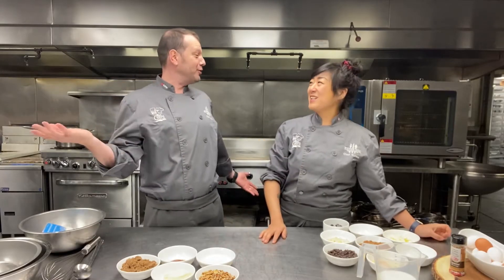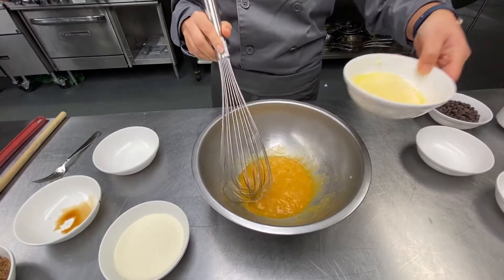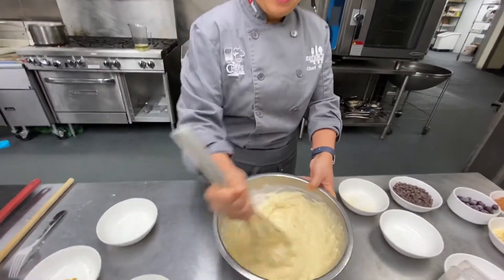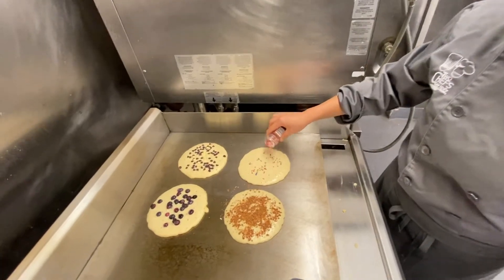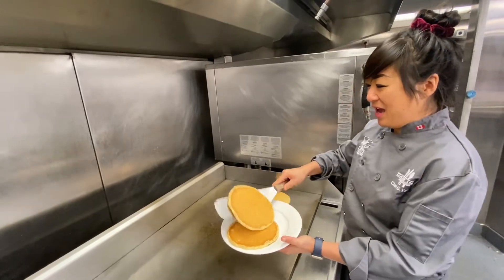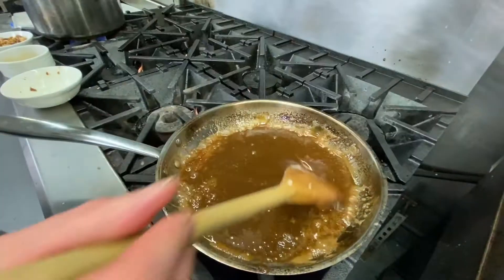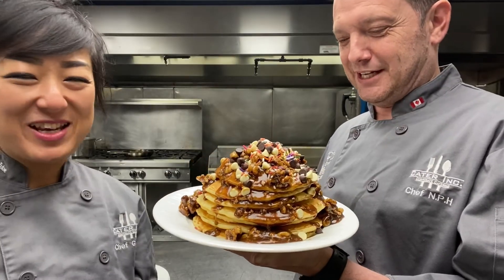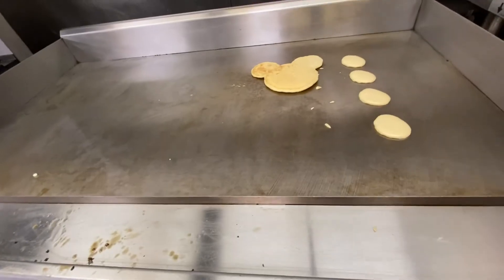Make these over the top pancakes now!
How to make pancakes and how to make a fast caramel sauce with walnuts. In 2021 we are going back to a basic pancake recipe. No more soufflés, no more 100 hour cakes or brownies. Just simple, old fashion, ain’t nobody got time for that, pancakes.

Watch our waffle video here

For the pancakes:

3 cups all-purpose flour

2  tbsp baking powder

1/2 teaspoon salt

2.5 tablespoon white sugar

2.5 cups milk

2 eggs

1/4 cup  butter, melted

1 tsp vanilla

For the caramel sauce:

1 cup brown sugar

6 tbsp butter

1/2 cup heavy cream

1 tsp vanilla

1/2 cup walnuts (optional)

1/4 tsp sea salt